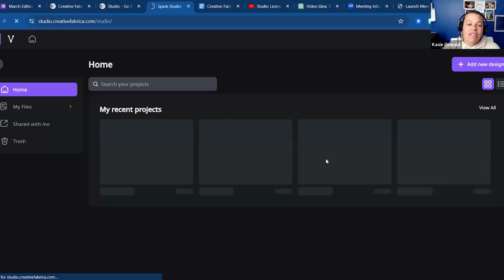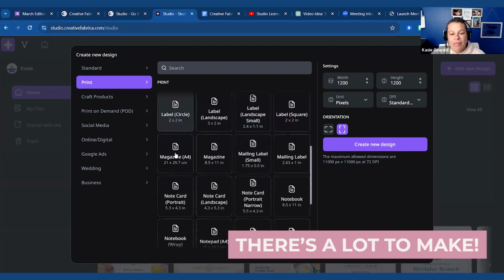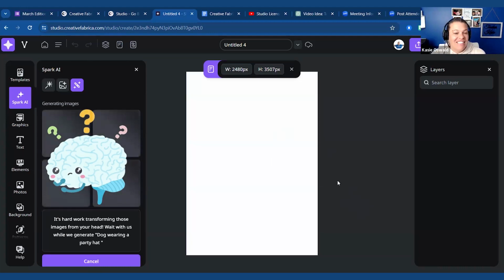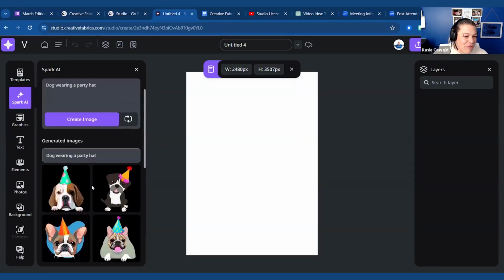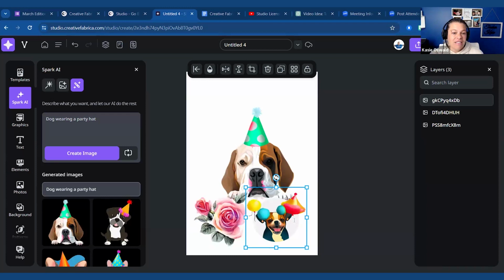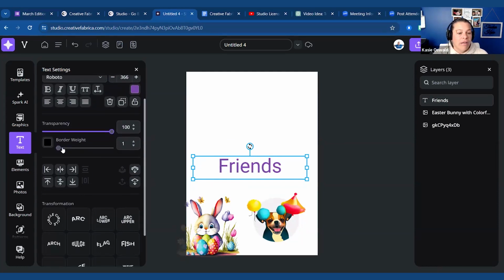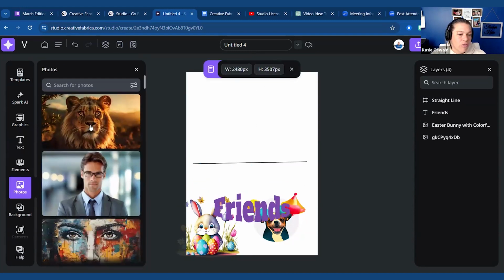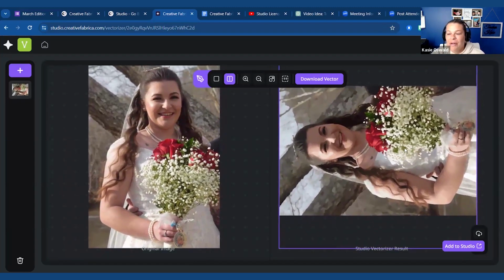Unlock Your Creative Potential with Creative Fabrica Studio: The Ultimate Design Powerhouse!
Welcome, creative minds! Whether you're a seasoned creator or just diving into the world of design, I'm thrilled to have you here and introduce you to Creative Fabrica Studio! I'm Teacher Kasie, and today, I'm excited to introduce you to a game-changer in the creative sphere: Creative Fabrica Studio. This powerhouse tool is about to transform the way you bring your ideas to life.

So, what exactly is Creative Fabrica Studio? Think of it as your personal magic toolbox, brimming with everything you need to unleash your creative potential. From templates to graphics, and even print-on-demand T-shirts and posters, it's all right at your fingertips.

If you're ready to take your creativity to new heights and overcome the obstacles that have been holding you back, then this video is a must-watch.

//About me:
Hello friends! I have been a teacher for about 17 years. I taught ESL in Japan for about 6 years both in schools and private tutoring. I think taught kindergarten for 9 years in Germany to American children. Lastly, I have been an online teacher for about 3 years!
I am a wife, mom, and Oma (grandma)! This has been an amazing journey.

Favorite Teaching Items:
1. Desk: Convert sit to stand electric
2. Desk Chair: I used to have one at my school
3. Mobile drawers (Used for kinder classroom too!)
4. Webcam Same as VIPKid
5. Lighting old lighting
6. USB Tower: This is Amazon Basic
7. Logitech Keyboard and mouse combo
8. Fezibo Wobble Board

SyncID:
MB01R9HJMUM0NLI